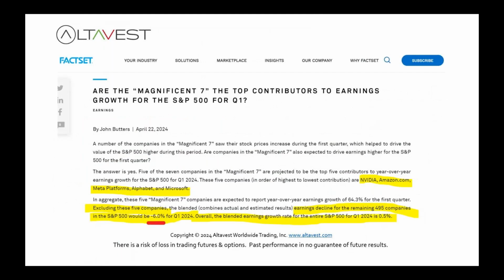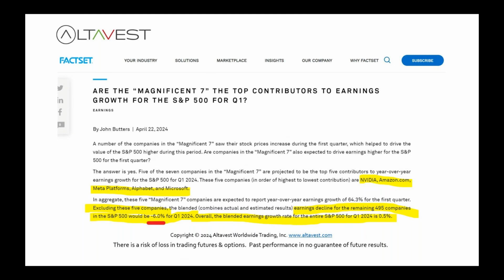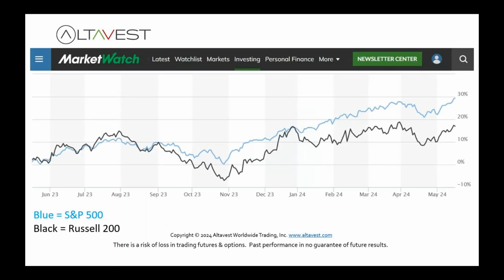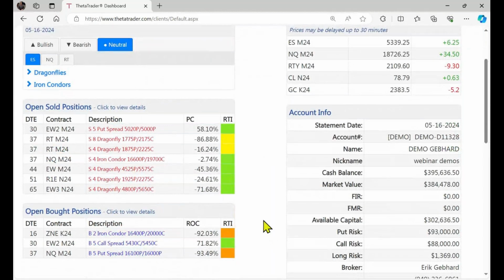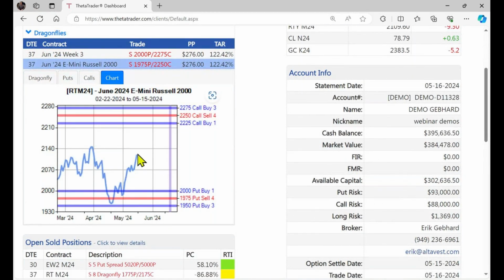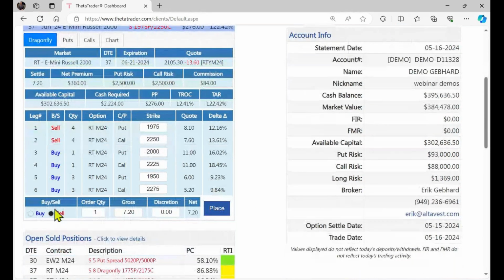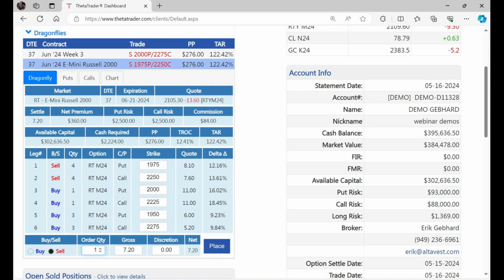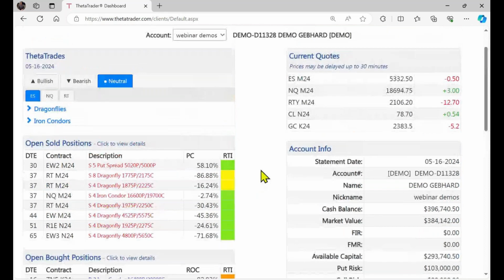The Stock Index You Are Not Trading -- But Here's How...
Watch this short demo of how to place a unique options spread on an e-mini stock index.  Did you know that in Q1 of 2024, 64.3% of S&P 500 earnings growth came from only 5 stocks?  Which ones?